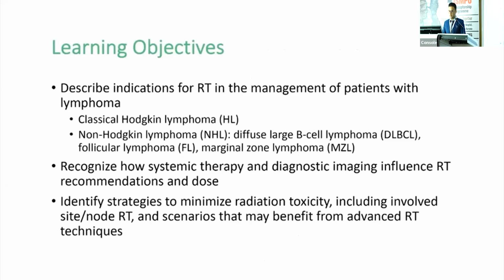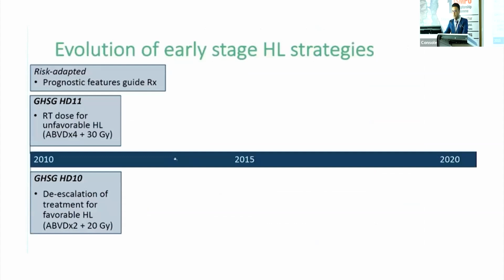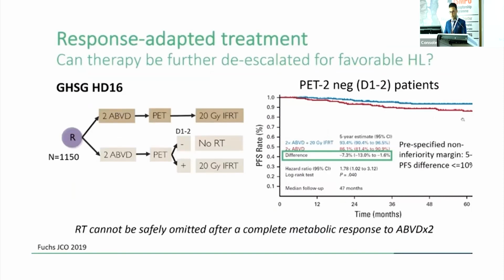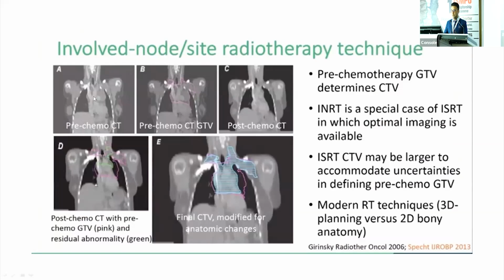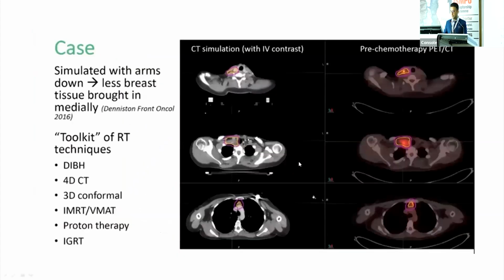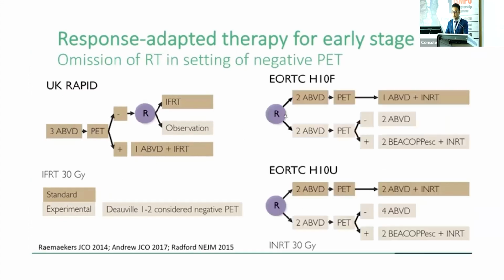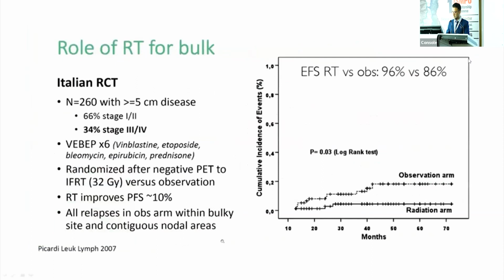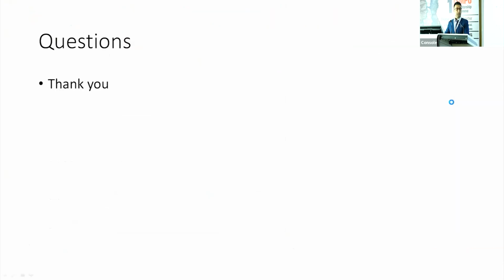7 Dr Rishabh Kumar